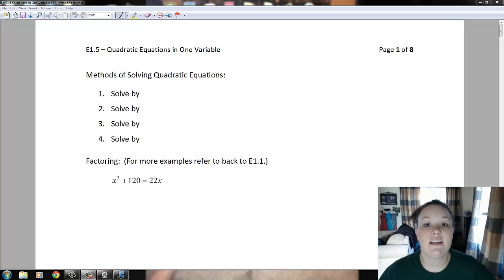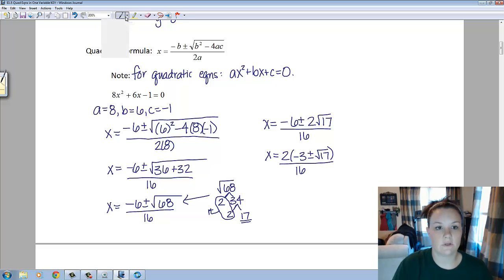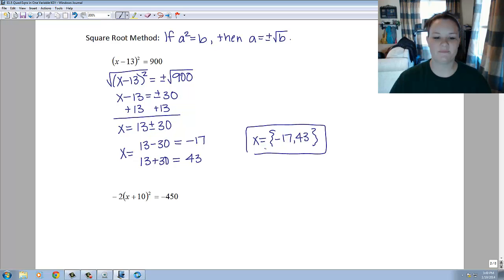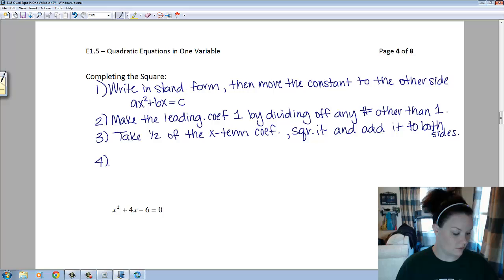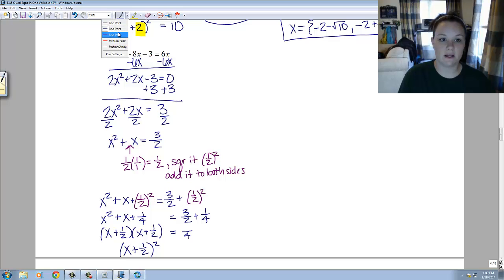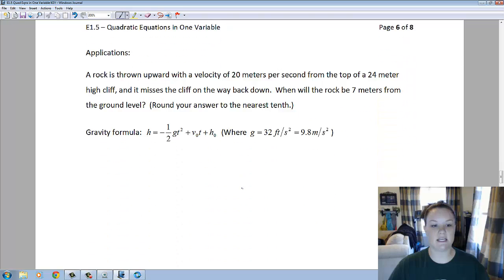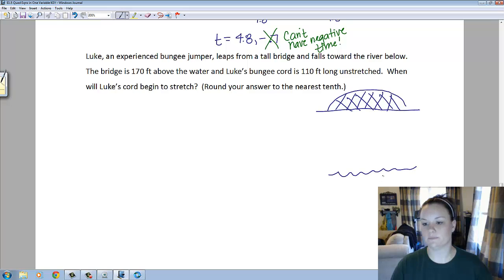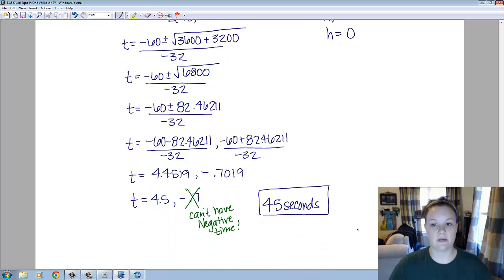E1.5 Video (Quadratic Equations in One Variable)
Solving by factoring, quadratic formula, extracting square roots and completing the square.